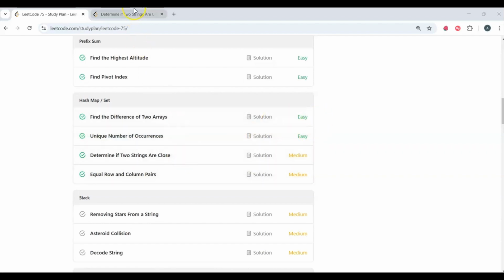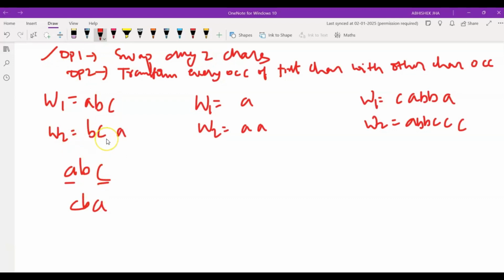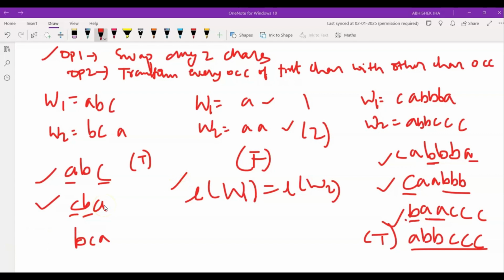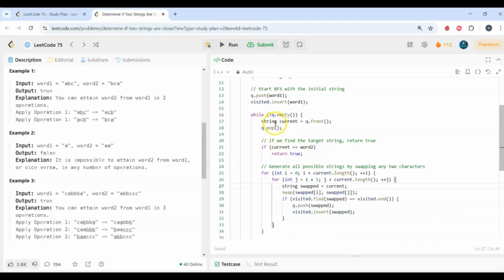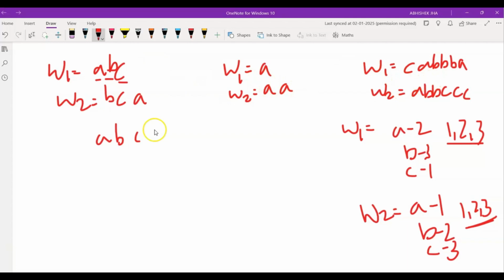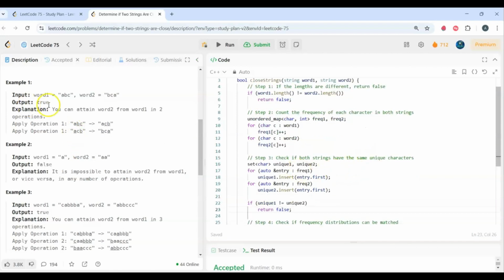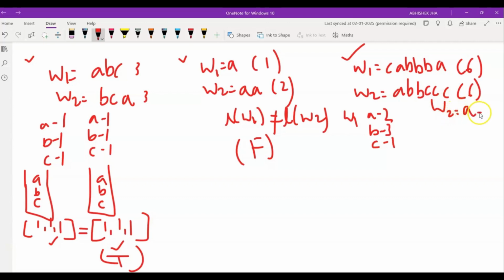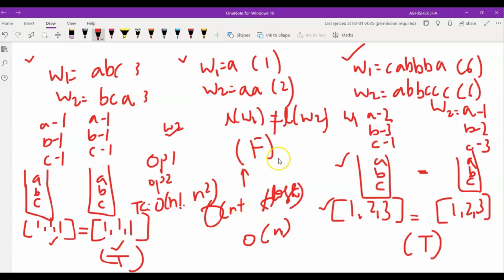Determine if Two Strings Are Close | Day-22 | LeetCode 75 Challenge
Timestamps:-
00:00 - Introduction
00:35 - Problem Statement
05:19 - Brute Force Approach Explanation
06:55 - Brute Force Code Walkthrough
08:55 - Optimal Approach (Hash Map/Sets) Explanation
11:05 - Optimal Approach (Hash Map/Sets) Code Walkthrough
12:43 - Dry Run
16:43 - TC & SC Analysis
17:42 - Outro